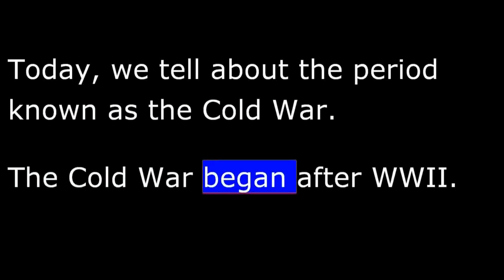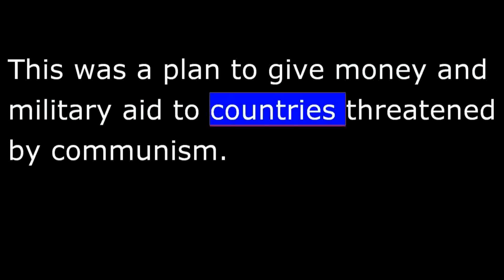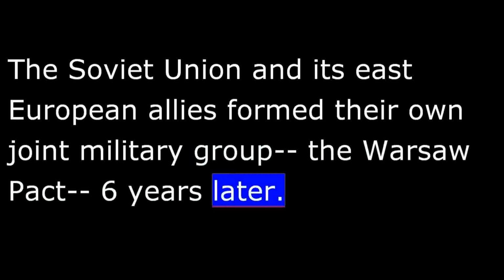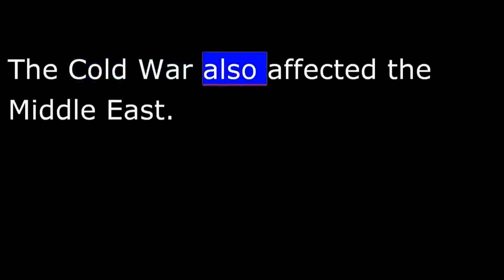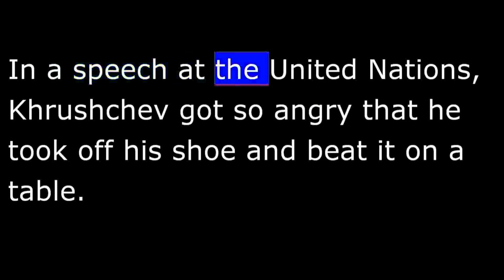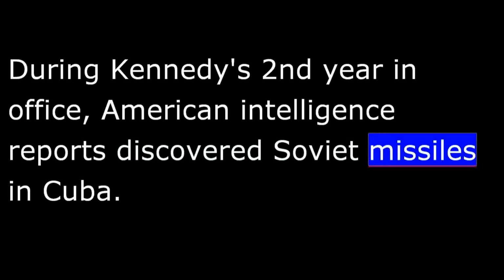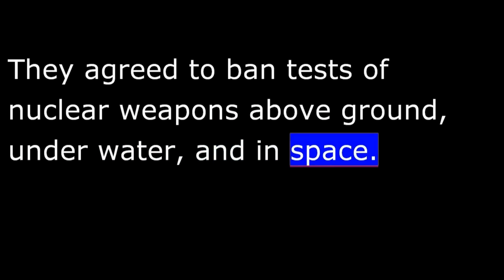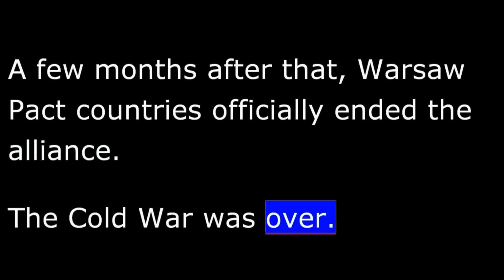American History - Part 200 - All About the Cold War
A major event in the Cold War was the Berlin Airlift. After World War Two, the United States and its allies divided Germany. Berlin was a part of communist East Germany. The city was divided into east and west.
 In June nineteen forty-eight, Soviet-led forces blocked all roads and railways leading to the western part of Berlin. President Truman quickly ordered military airplanes to fly coal, food, and medicine to the city.
  The planes kept coming, sometimes landing every few minutes, for more than a year. The United States received help from Britain and France. Together, they provided almost two and one-half million tons of supplies on about two hundred-eighty thousand flights.
   In the nineteen fifties, the United States began sending military advisers to help South Vietnam defend itself against communist North Vietnam. That aid would later expand into a long and bloody period of American involvement in Vietnam.
 The Cold War also affected the Middle East. In the nineteen fifties, both East and West offered aid to Egypt to build the Aswan High Dam on the Nile River. The West cancelled its offer, however, after Egypt bought weapons from the communist government in Czechoslovakia.
 Egyptian President Gamal Abdel Nasser then seized control of the company that operated the Suez Canal.
  A few months later, Israel invaded Egypt. France and Britain joined the invasion.
 For once, the United States and the Soviet Union agreed on a major issue. Both supported a United Nations resolution demanding an immediate ceasefire.
 The Suez crisis was a political victory for the Soviets. When the Soviet Union supported Egypt, it gained new friends in the Arab world.
 In nineteen fifty-nine, cold war tensions eased a little. The new Soviet leader, Nikita Khrushchev, visited Dwight Eisenhower in the United States. The meeting was very friendly. But the next year, relations got worse again.
  John Kennedy followed Eisenhower as president in nineteen sixty-one. During his early days in office, Cuban exiles invaded Cuba. It came to be known as the Bay of Pigs invasion. The forces wanted to oust the communist government of Fidel Castro.
 America's Central Intelligence Agency had provided training for the exiles. But the United States failed to send military planes to protect them during the invasion. As a result, almost all were killed or taken prisoner by Cuban forces trained and supported by the Soviet Union and its allies.
 At the same time in Europe, tens of thousands of East Germans had fled to the West. East Germany's government decided to stop them. It built a wall separating the eastern and western parts of the city of Berlin. Guards shot at anyone who tried to flee by climbing over.
 During Kennedy's second year in office, American intelligence reports discovered Soviet missiles in Cuba.
 The Soviet Union denied the missiles were there. Yet American photographs, taken from high in the air, proved they were.
 America's ambassador to the United Nations, Adlai Stevenson: "I'm prepared to wait for my answer until hell freezes over, if that's your decision. And I'm also prepared to present the evidence in this room."
  The Cuban missile crisis easily could have resulted in a nuclear war. Americans felt especially threatened, with those missiles just one hundred fifty kilometers from the Florida coast. But the crisis ended after a week. Khrushchev agreed to remove the missiles if the United States agreed not to interfere in Cuba.
 Relations between East and West also improved when Richard Nixon was president. He and Leonid Brezhnev met several times. They reached several arms control agreements. One reduced the number of missiles used to shoot down enemy nuclear weapons. It also banned the testing and deployment of long-distance missiles for five years.
 A major change in the Cold War would take place in nineteen eighty-five, when Mikhail Gorbachev became leader of the Soviet Union. He met four times with President Ronald Reagan. Gorbachev withdrew Soviet forces from Afghanistan. And he signed an agreement with the United States to destroy all middle-distance and short-distance nuclear missiles.
  By nineteen-eighty-nine, there was widespread unrest in eastern Europe. Gorbachev did not intervene as one eastern European country after another cut its ties with the Soviet Union.
 The Berlin Wall, the major symbol of communist oppression, was torn down in November of that year. In less than a year, East and West Germany became one nation again. A few months after that, Warsaw Pact countries officially ended the alliance. The Cold War was over.
 The Cold War years were also the time of the "space race" -- when the United States and the Soviet Union competed in space exploration. That will be our story next week.